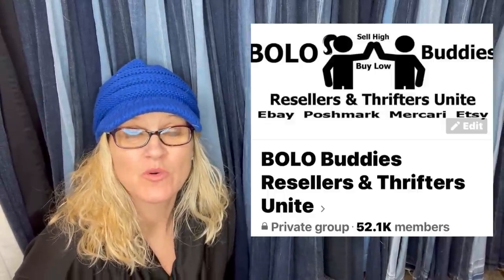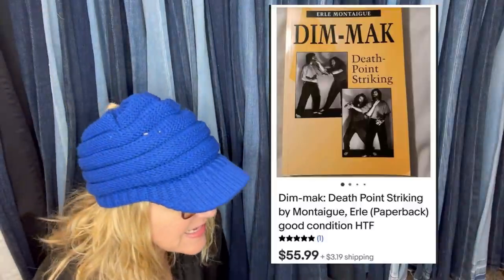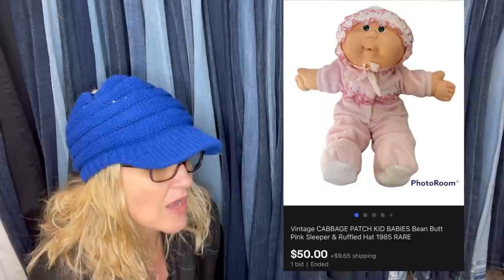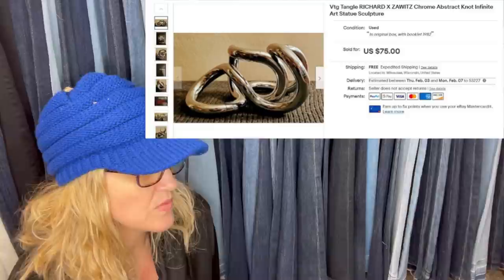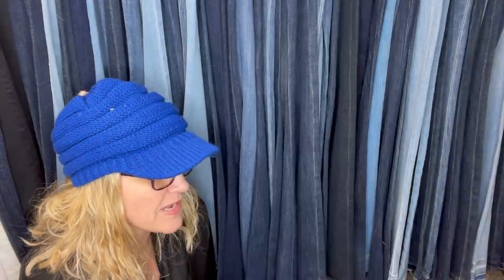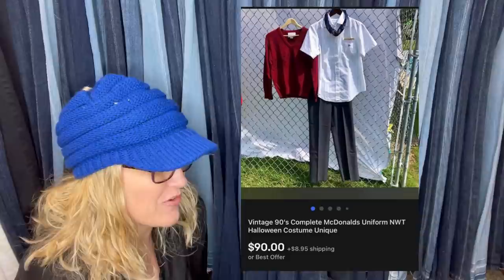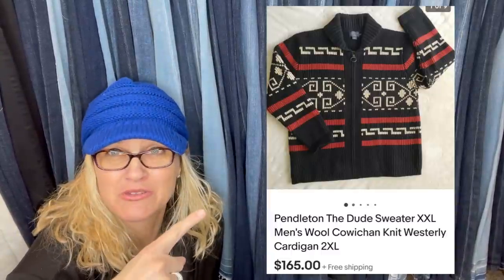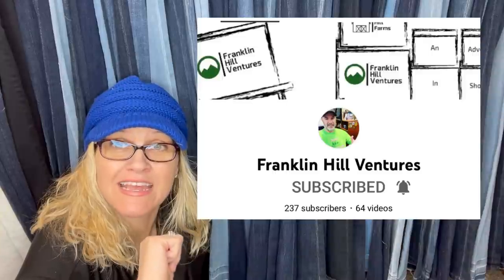Big Money Unexpected BOLOs Facebook Members Share What Sold February 2022